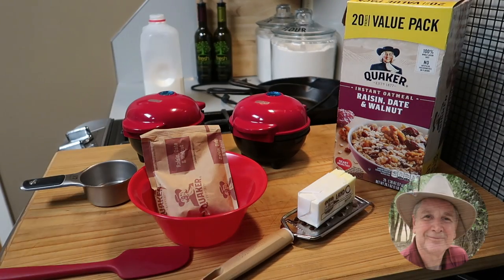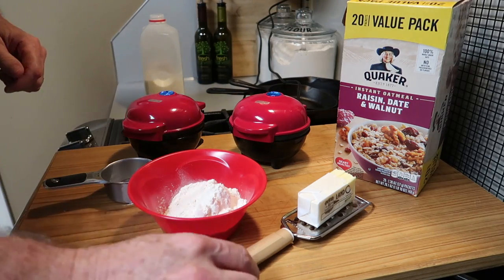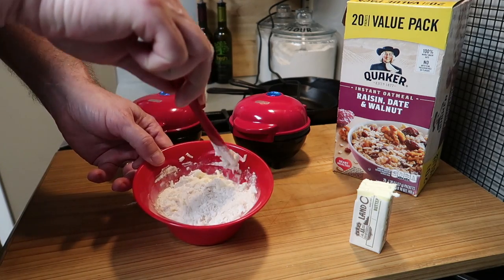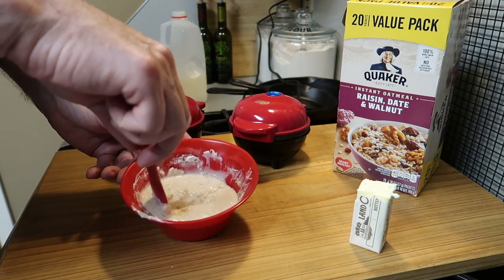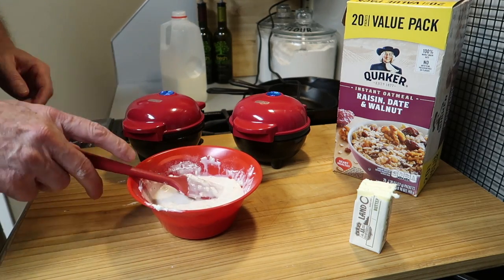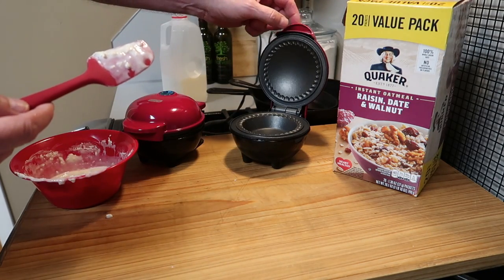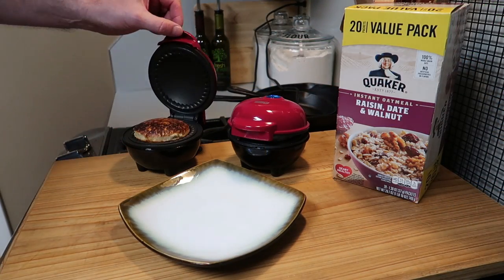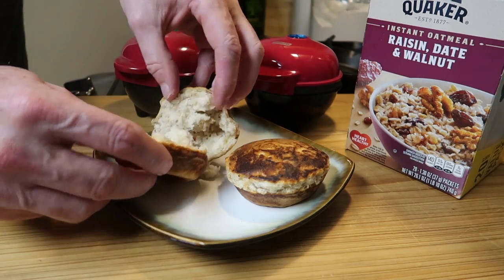Raisin, Date, & Walnut Muffins in the Dash Mini Pie Maker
Here is an easy Instant Oatmeal muffin made in the Dash Mini Pie Maker!
Ingredients:
1 packet Instant Raisin, Date, & Walnut Oatmeal
1/2 cup Self-Rising Flour
1/2 Tablespoon grated butter
1/2 cup milk
DASH MINI PIE MAKER VIDEOS: